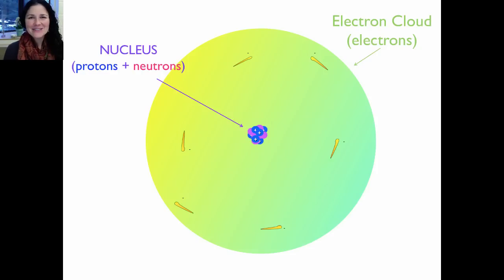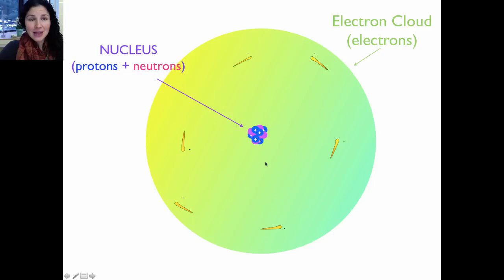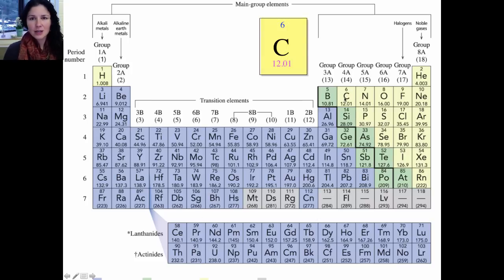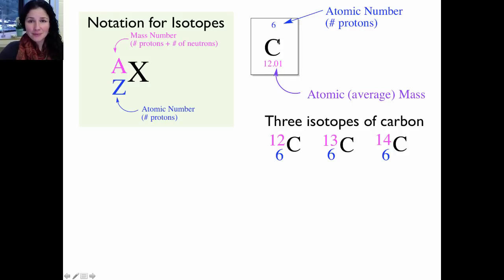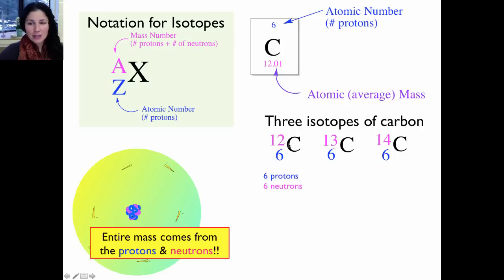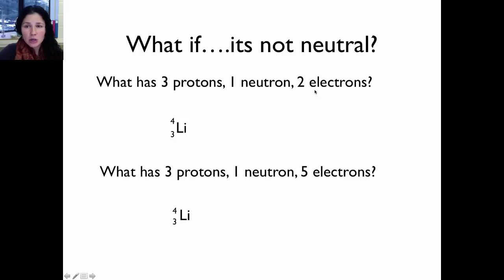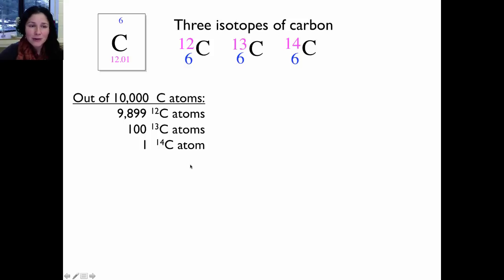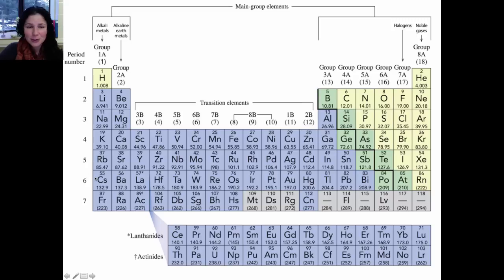Isotopes & Atomic Mass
This is a video on the Isotopes & Atomic Mass Activity

Table of Contents:

09:50 - What if….its not neutral?
12:19 -